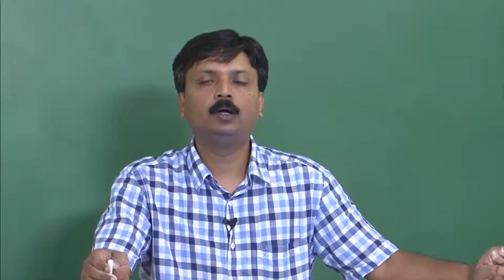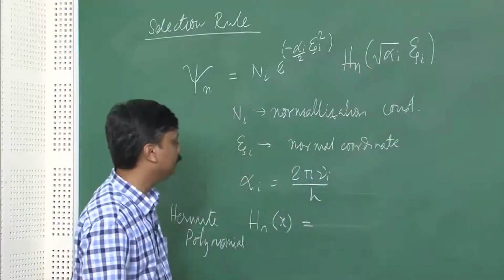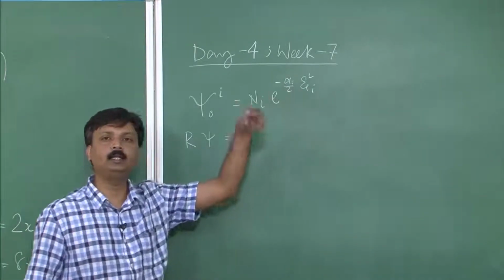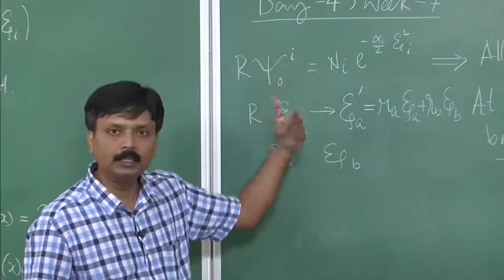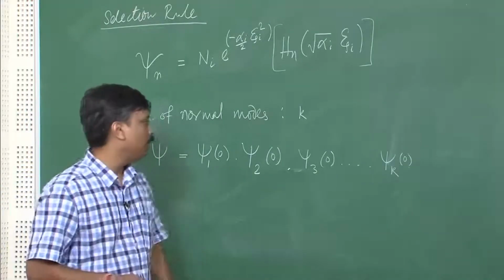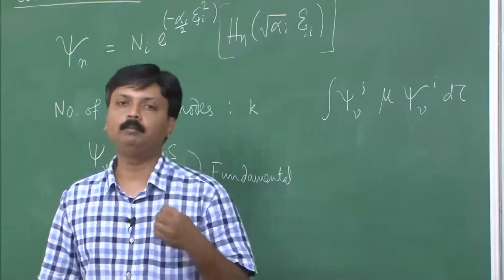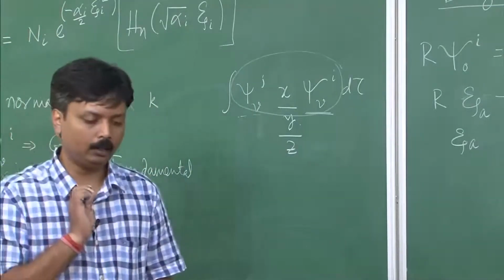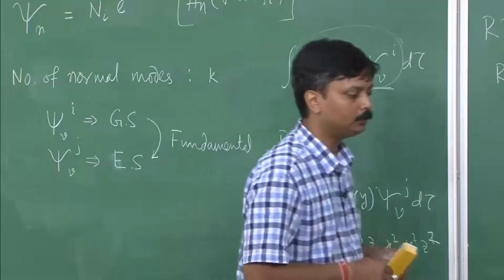Lecture 34 : Chemical Applications of Symmetry and Group Theory